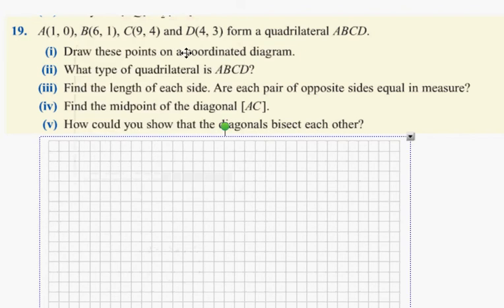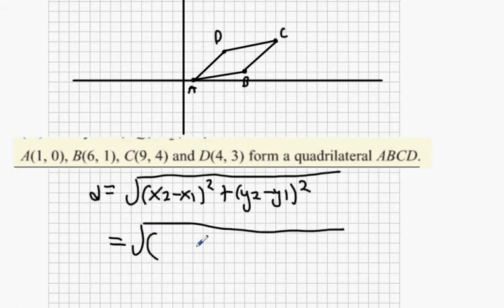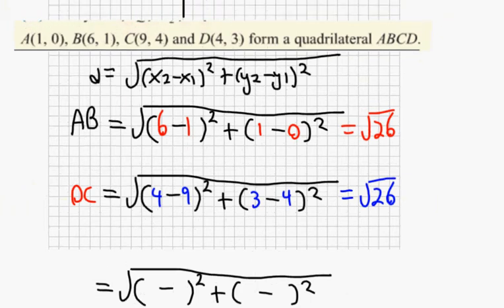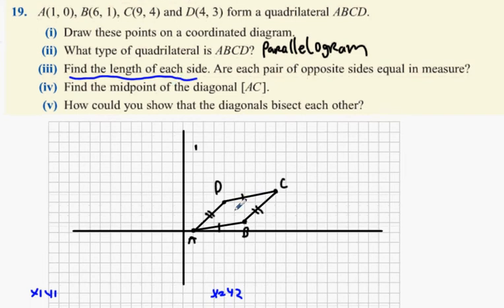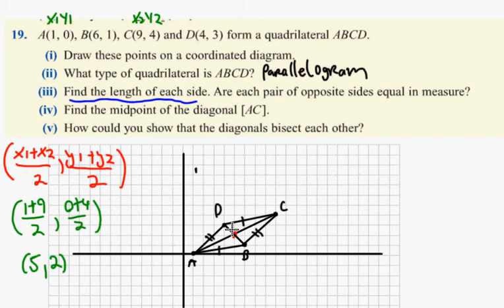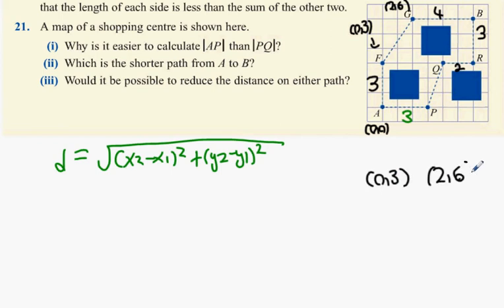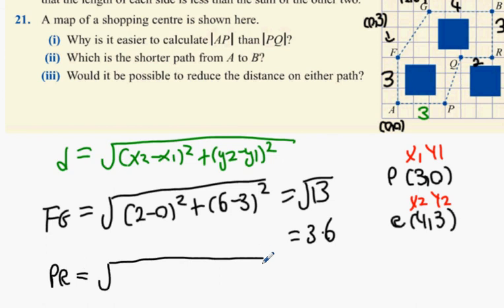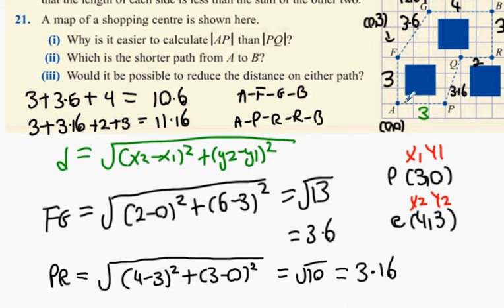5th geometry 2 2 q19q21